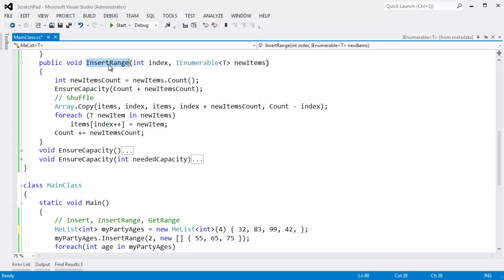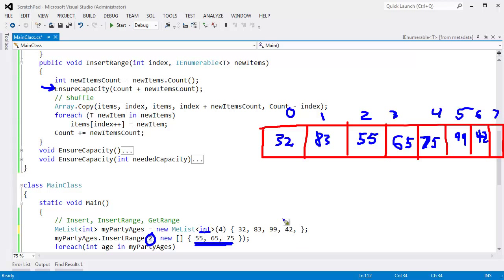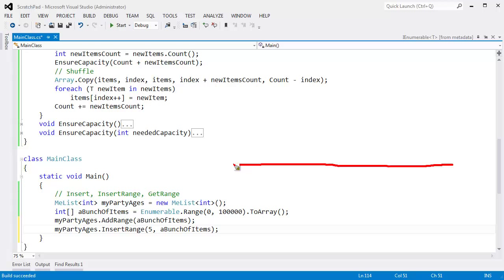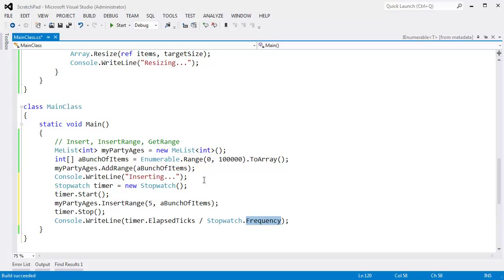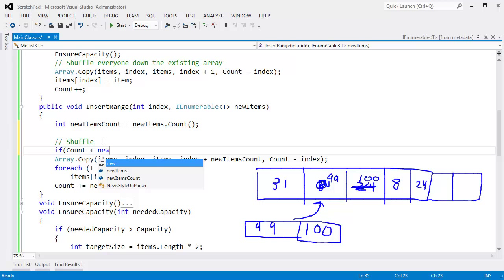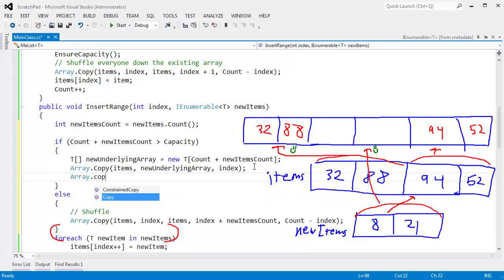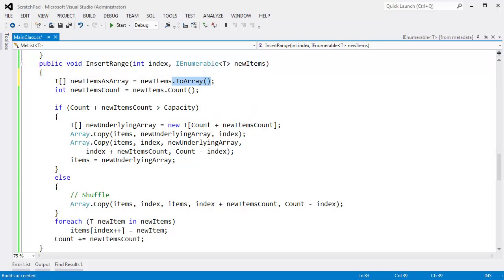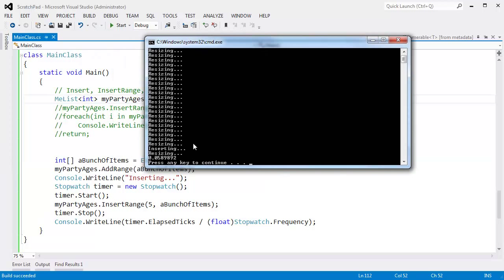C# List - Tuning Up InsertRange - Part 2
Inserting into a C# List using InsertRange() may require the C# List to enlarge itself (thus copying elements from the old underlying array to a new underlying array) and then copy again to shuffle items down the array to make room for the new items. In our C# List InsertRange() method, we dodge the extra copy by placing the copied items where they should be in the first place. We trade memory and some time overhead for a huge speed gain.